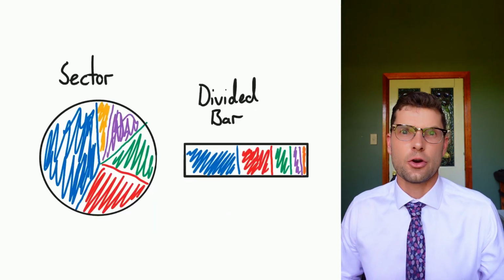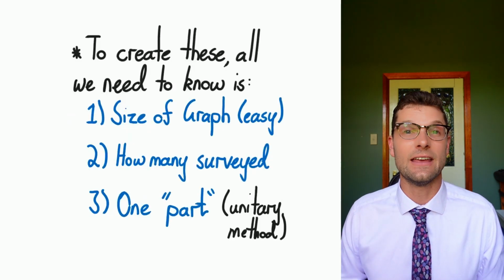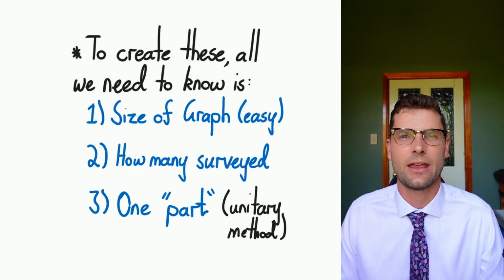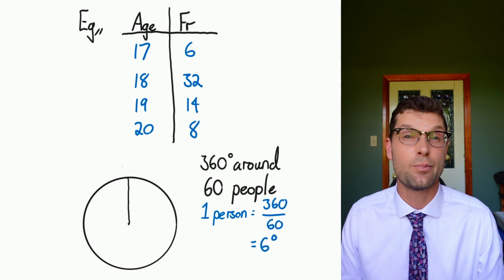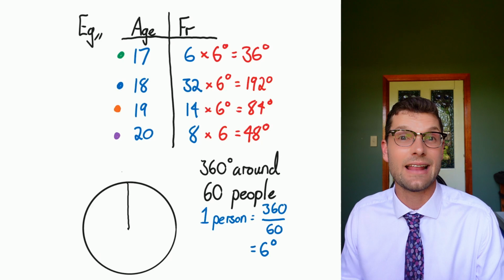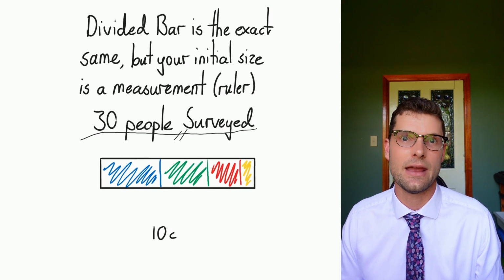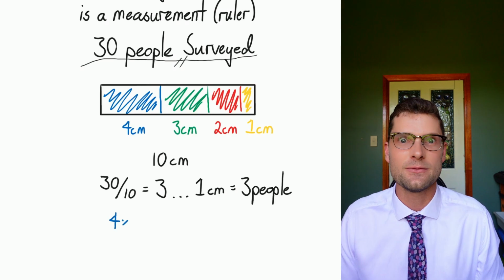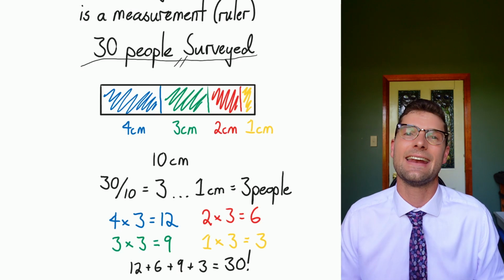Sector Graphs and Divided Bar Graphs - Visual Representations of Data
Free worksheets for this topic:
1) Divided Bar Graphs - Creating and Analysing